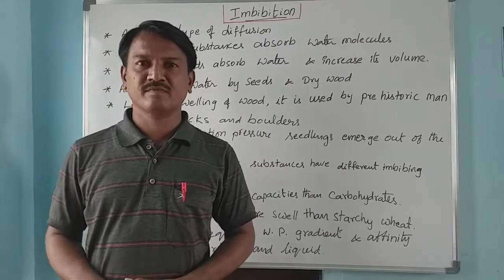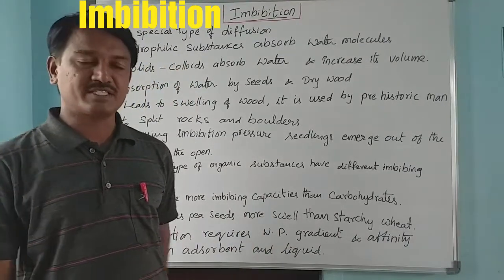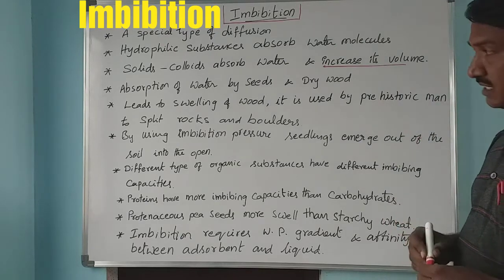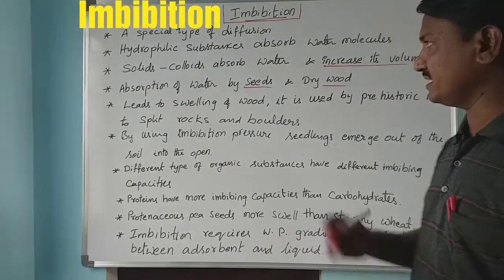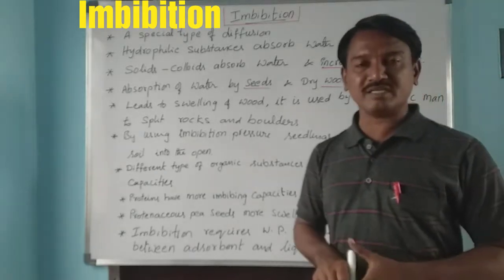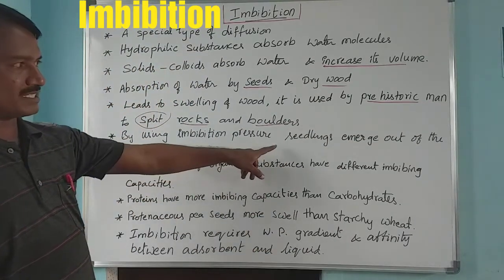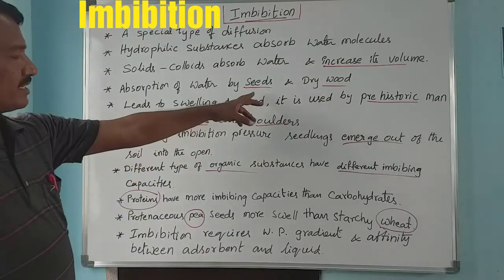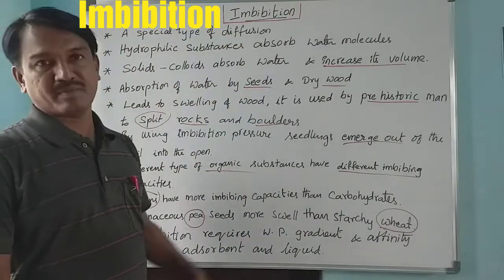Imbibition | Transport in Plants | NEET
Plant Physiology | Transport in Plants | Class 11